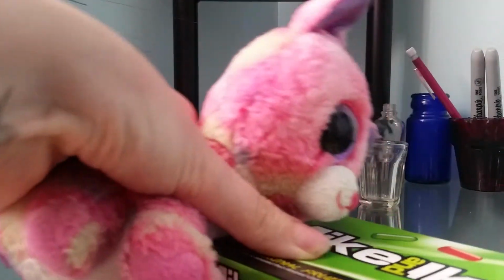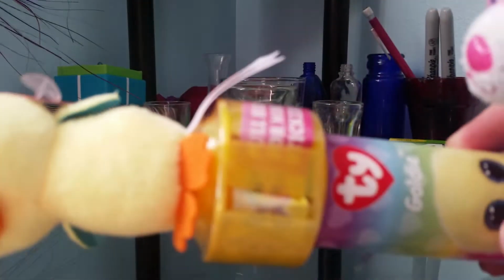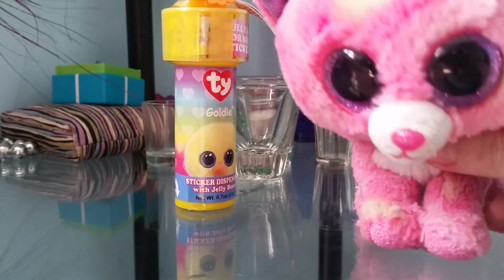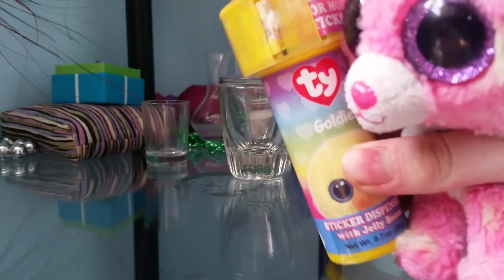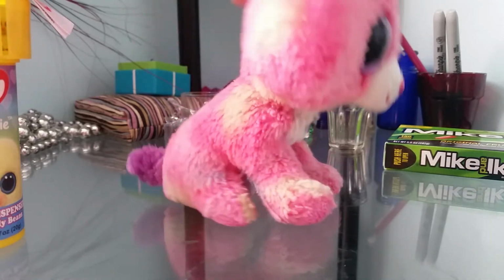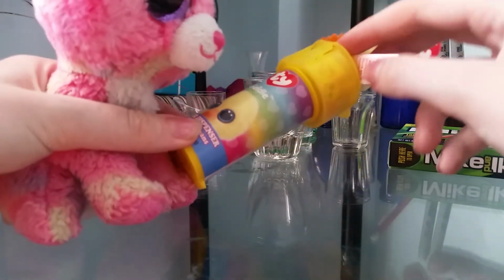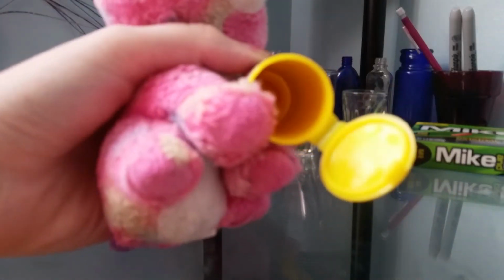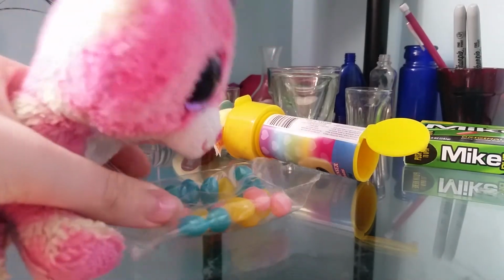BEANIE BOO STICKER DISPENCER WITH JELLY BEANS!!!!